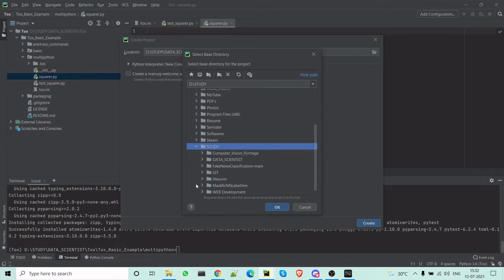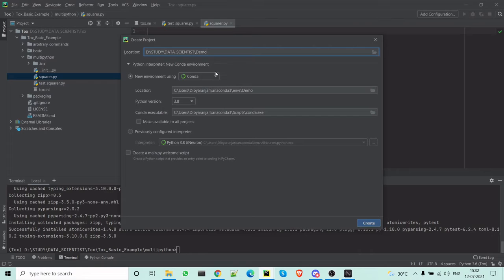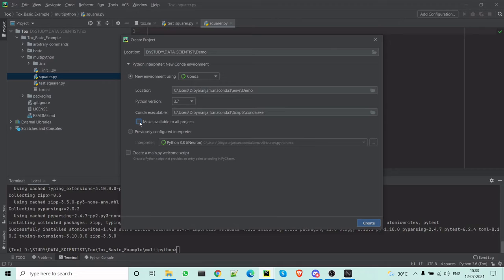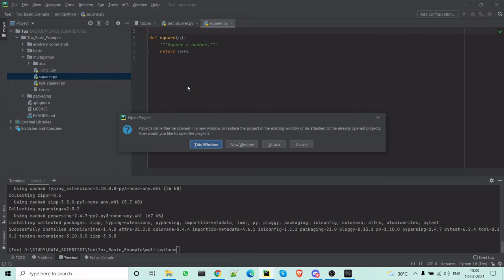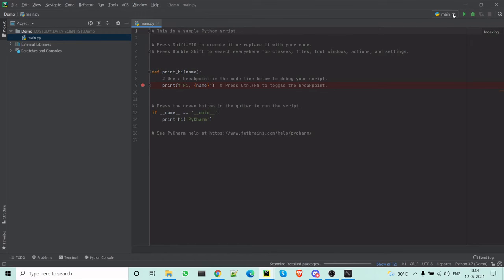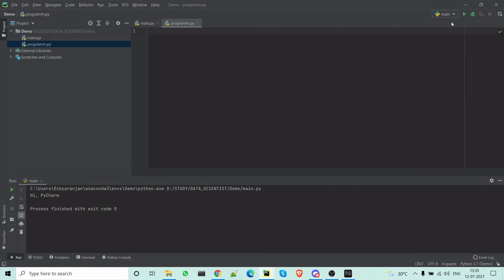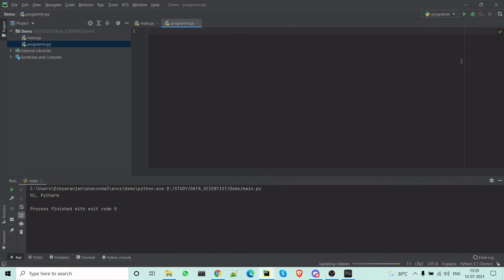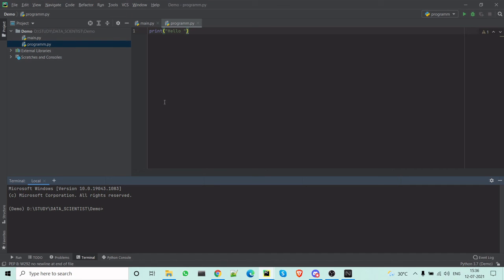Beginners Pycharm : Project creation and Adding configuration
This video is a very basic beginners guide on how to use Pycharm for creating a new project and adding configuration file for direct run on Pycharm .